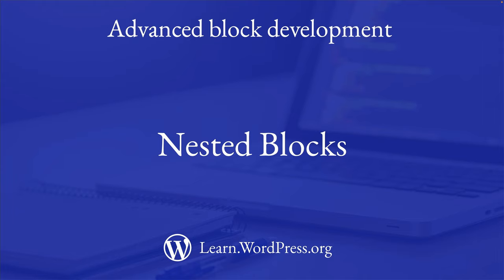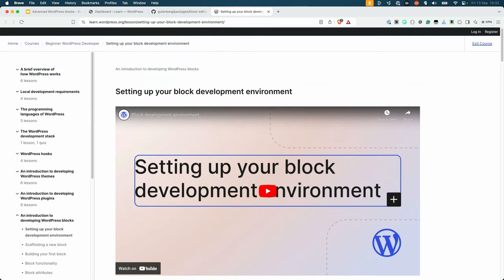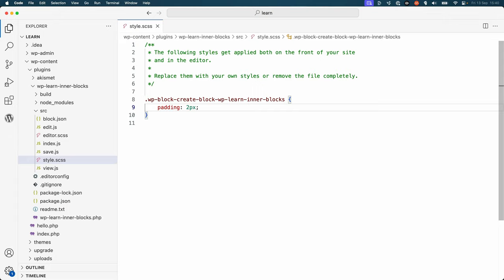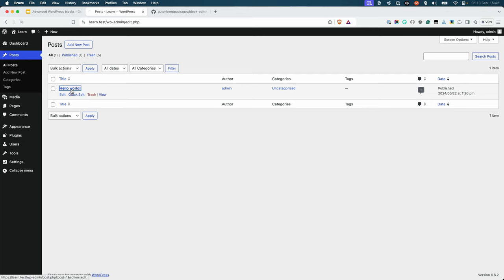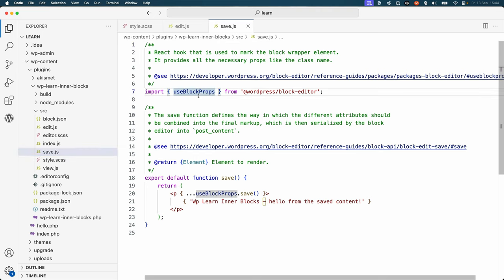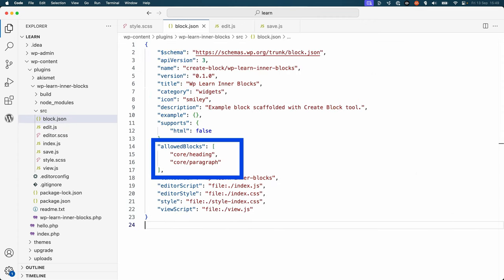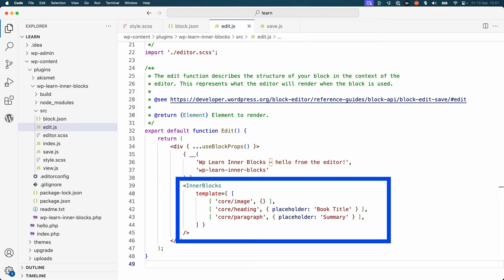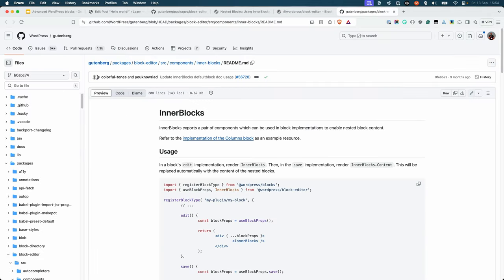Nested Blocks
One of the benefits of developing blocks is the ability to nest blocks within other blocks.

Let's take a look at how nested blocks work, and how you can create them in your own block plugins.

00:00 Introduction to Nested Blocks
00:45 Creating Nested Blocks in WordPress
01:13 Setting Up Your Development Environment
02:21 Implementing Inner Blocks Component
04:19 Saving and Displaying Nested Blocks
05:08 Restricting and Customizing Inner Blocks
06:16 Defining Templates and Default Blocks
07:38 Further Resources and Documentation